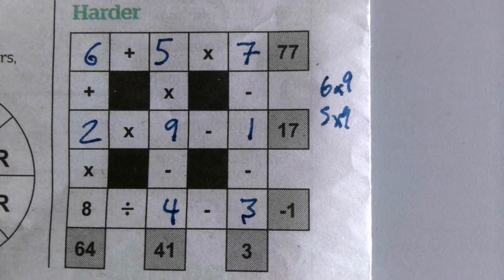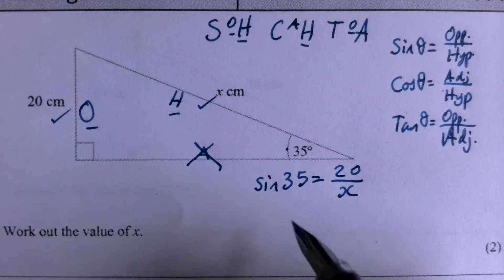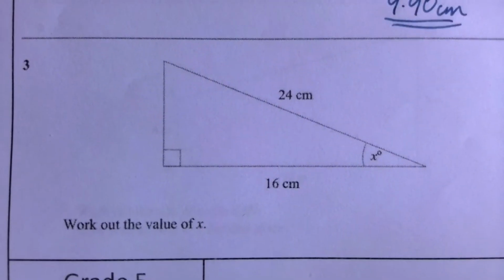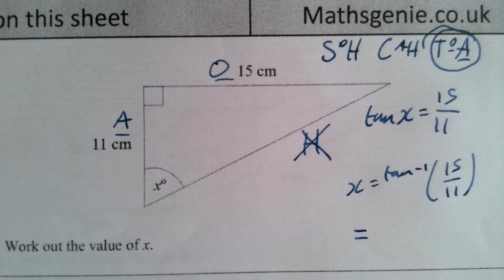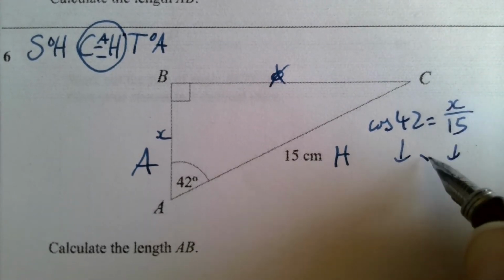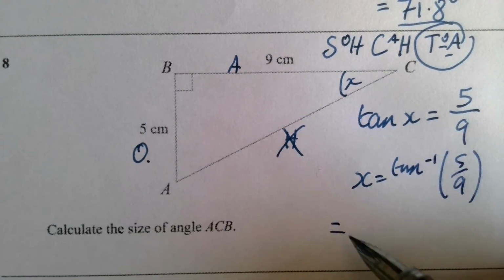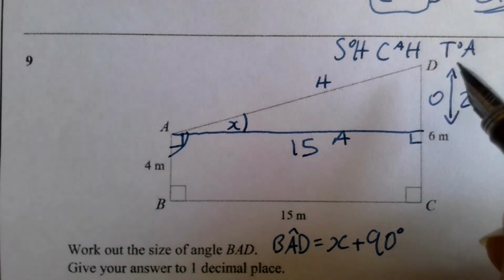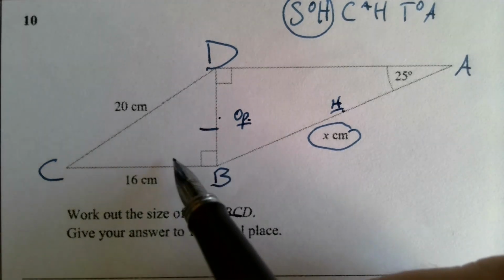Practicing SoH CaH ToA